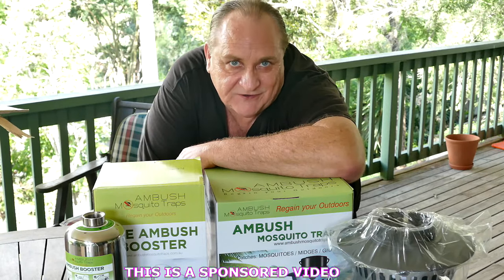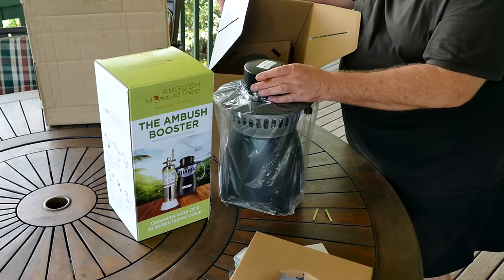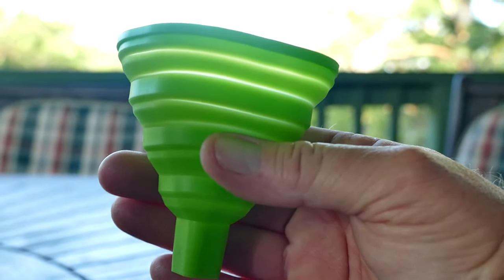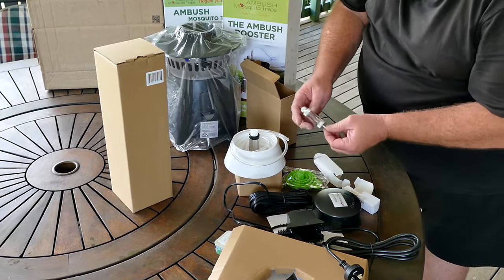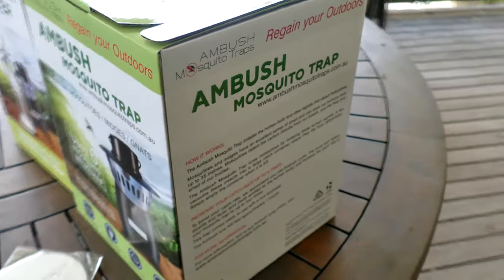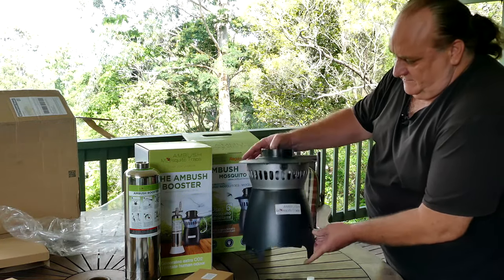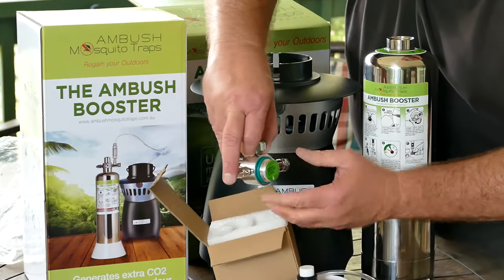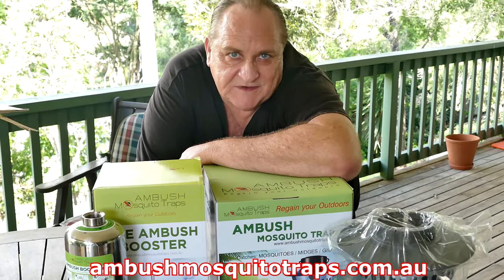Ambush Mosquito Trap Unboxing Ambush Booster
Ambush Mosquito Trap Unboxing Ambush Booster | Mosquito Traps | Ambush Mosquito Trap | mosquito magnet | mosquitoes | mosquito killer | mosquito control | Ambush concierge | Mozzies

Ambush Mosquito Trap Unboxing: The Ambush Mosquito Trap uses the Ambush Booster to create a Carbon Dioxide plume to lure and trap mosquitos. Australian Mosquito Trap Unboxing : The Ambush Concierge works 1 on 1 with customers personally to ensure the Ambush Mosquito Trap is trapping mosquitos effectively in their backyard, using Ambush Mosquito Trap accessories shown in this Unboxing Ambush Mosquito Trap video. The Ambush Booster : No other mosquito trap on the market features this reusable, environmentally friendly generator which creates a plume of CO2 that makes your trap irresistible to mosquitoes. It normally costs $79.00, but is your for free when you purchase your Ambush Mosquito Trap -You can catch a glimpse of the Ambush Mosquito Trap with Ambush Booster in use, AND the brand new ultra-compact indoors Ambush Mosquito Trap, in my video 'Baby Possum On Its Mother';

The Ambush Mosquito Trap has MANY satisfied customers, who affirm this is the best mosquito trap. Mosquitoes (alternate spelling mosquitos) are a group of about 3,500 species of small insects that are flies (order Diptera). Within Diptera they constitute the family Culicidae (from the Latin culex meaning "gnat"). The word "mosquito" (formed by mosca and diminutive -ito) is Spanish for "little fly". Mosquitoes have a slender segmented body, one pair of wings, one pair of halteres, three pairs of long hair-like legs, and elongated mouthparts.

The mosquito life cycle consists of egg, larva, pupa, and adult stages. Eggs are laid on the water surface; they hatch into motile larvae that feed on aquatic algae and organic material. The adult females of most species have tube-like mouthparts (called a proboscis) that can pierce the skin of a host and feed on blood, which contains protein and iron needed to produce eggs. Thousands of mosquito species feed on the blood of various hosts - vertebrates, including mammals, birds, reptiles, amphibians, and some fish; along with some invertebrates, primarily other arthropods. This loss of blood is seldom of any importance to the host.

The mosquito's saliva is transferred to the host during the bite, and can cause an itchy rash. In addition, many species can ingest pathogens while biting, and transmit them to future hosts. In this way, mosquitoes are important vectors of diseases such as malaria, yellow fever, Chikungunya, West Nile, dengue fever, filariasis, Zika and other arboviruses. By transmitting diseases, mosquitoes cause the deaths of more people than any other animal taxon: over 700,000 each year and as many as half of the people who have ever lived.

THIS IS A SPONSORED VIDEO, FOR AMBUSH MOSQUITO TRAPS - IT IS NOT SUBJECT TO 'CREATIVE COMMONS'.